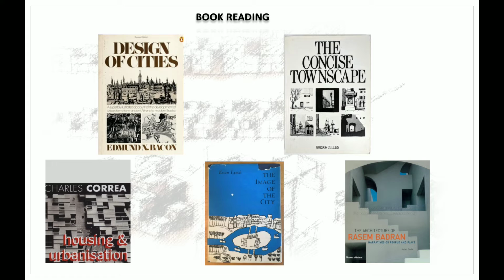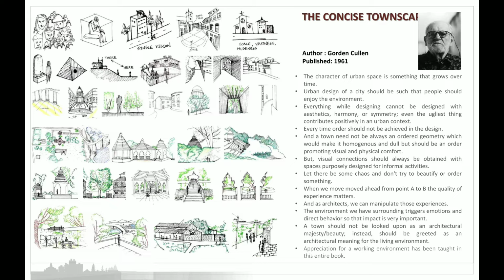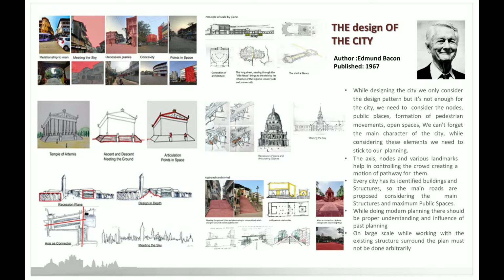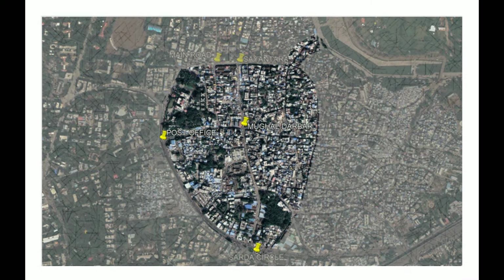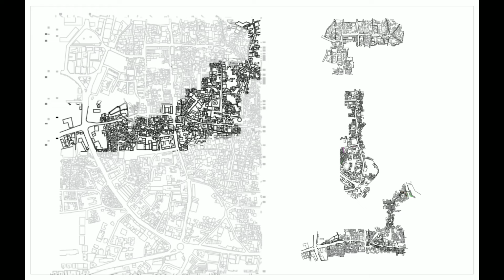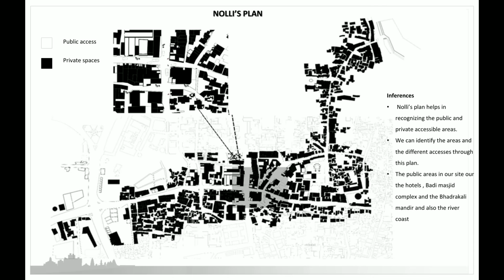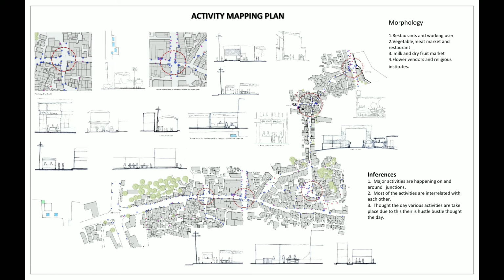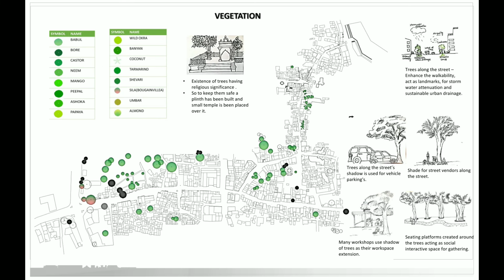June 11, 2022